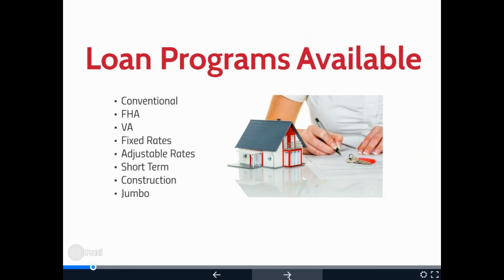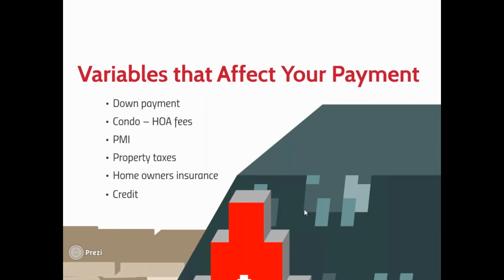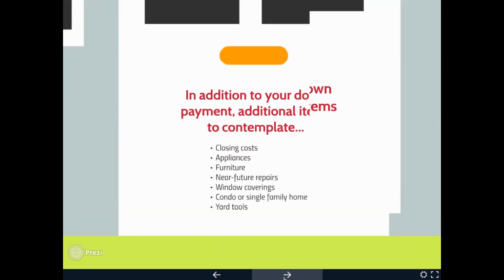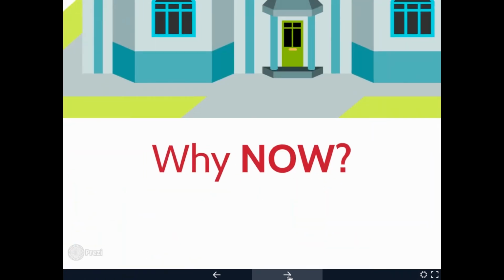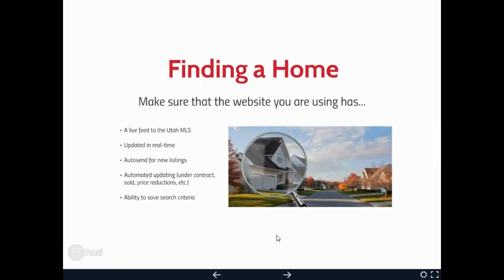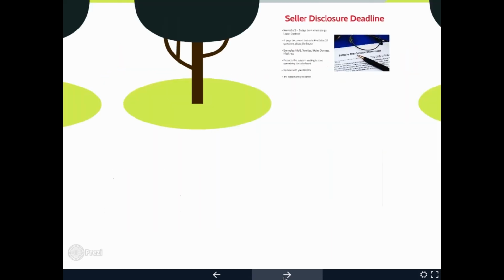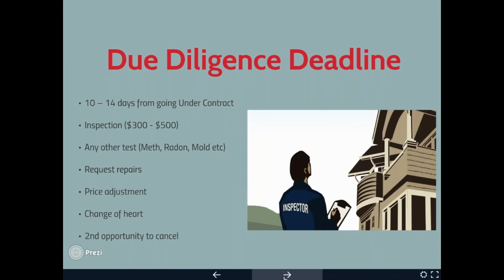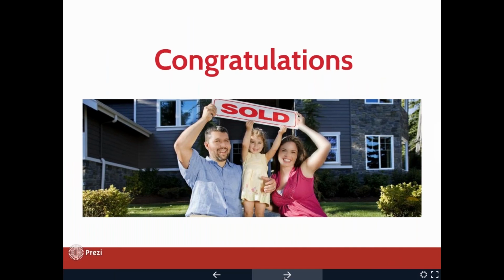University Credit Union Mortgage Webinar - June 6 2017